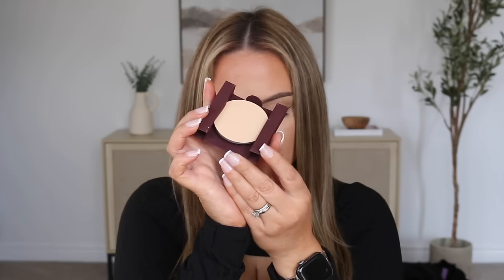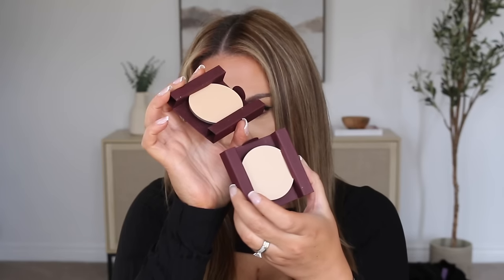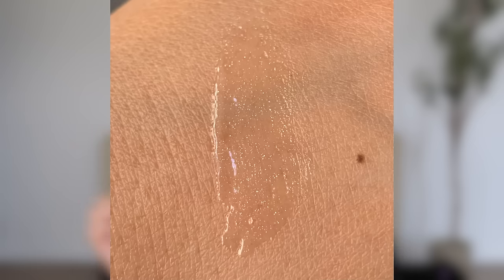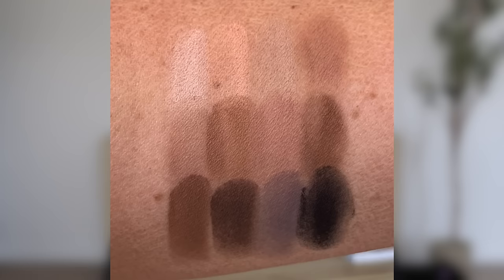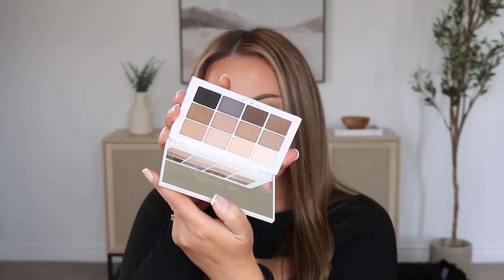SEPHORA SALE HAUL!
USED CODE: YAYSAVE

PRODUCTS MENTIONED